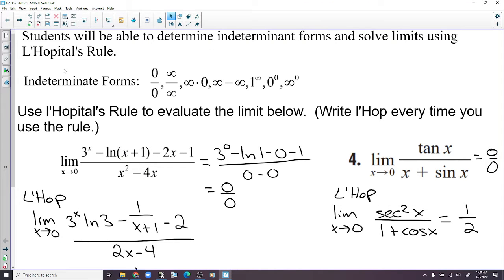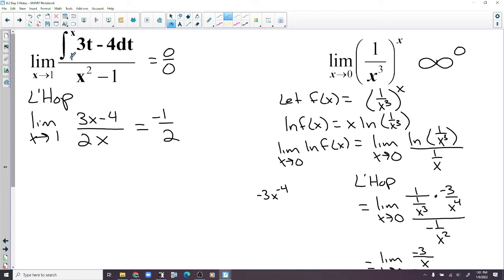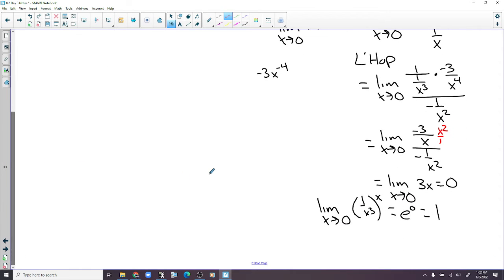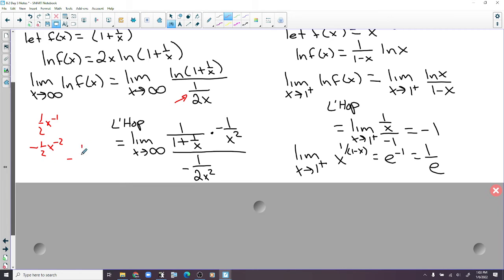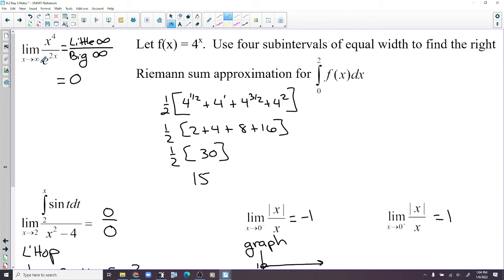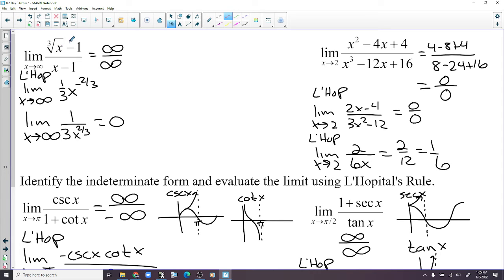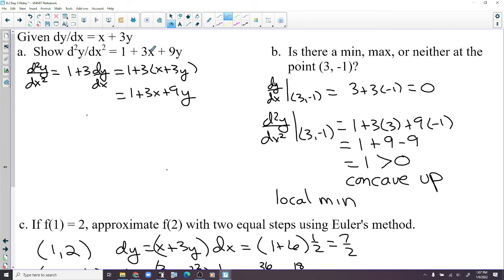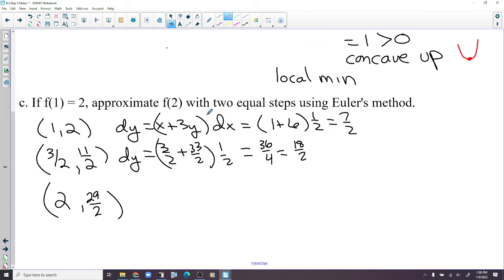AP Calculus Section 8.2 Day 3